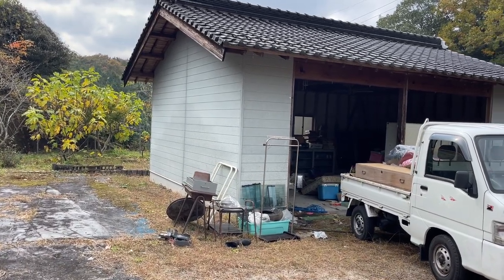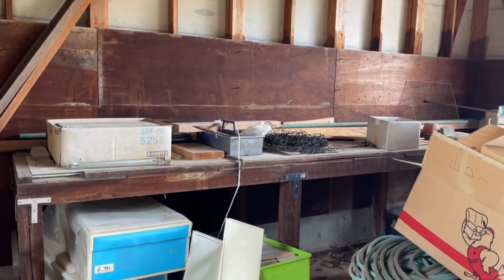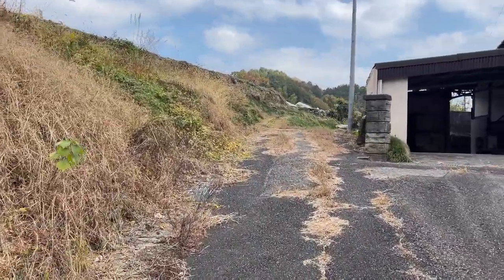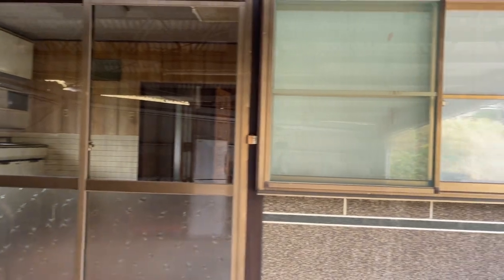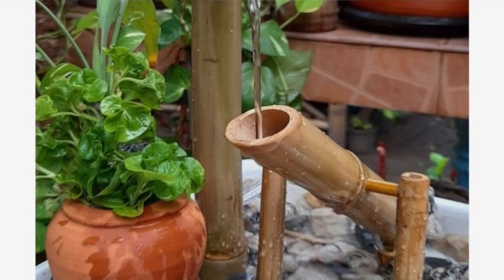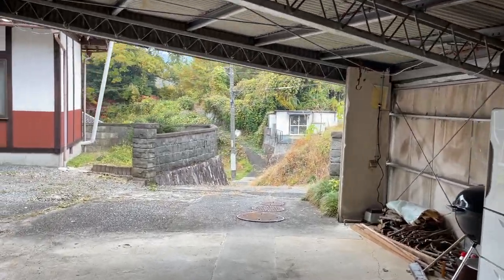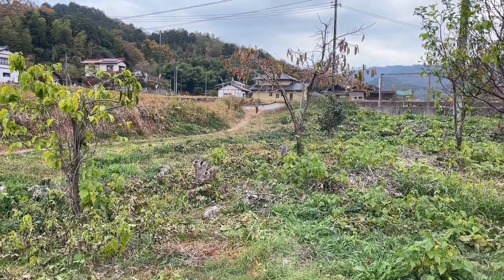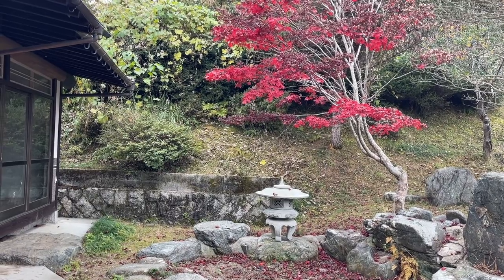Akiya Renovation Begins in Rural Japan - Cheap Japanese House Includes Previous Owners Property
Join us as we breathe new life into this former akiya, exploring the beauty of traditional architecture and the challenges of renovating a house in Japan.

As foreigners living in Japan, we've embraced the opportunity to restore this minka, a symbol of Japan's rich cultural heritage. Learn about the craftsmanship involved in minka construction, from bamboo and earth to straw, and discover how these materials create a harmonious living space.

Our journey began with purchasing this akiya for 5 million yen (approximately $35,000 USD), including not just the minka but also a guest house, storage building, and a generous plot of land with trees. We'll share tips and insights into the challenges and rewards of renovating a traditional Japanese house in the countryside, showcasing the unique blend of history and modern living.
Whether you're a fellow renovator, a lover of Japanese culture, or simply curious about life in rural Japan, our channel has something for you. Let's embark on this journey together and rediscover the beauty of a bygone era, right in the heart of Japan's countryside.

Recommend using “Chrome” as a browser for Japanese to English translation.

Akiya Bank for my area near Iwakuni City and Hiroshima City: Miwa Town in Yamaguchi

Dave provides many links and information Akiya and Komika purchase.

At Akiya Sumai you can search for vacant houses around Japan.

At Ie Ichiba there is a Bulletin board to search vacant houses / Akiya Houses and old buildings in Japan